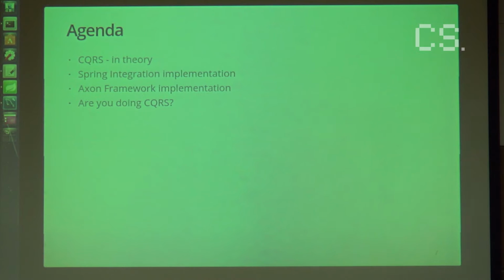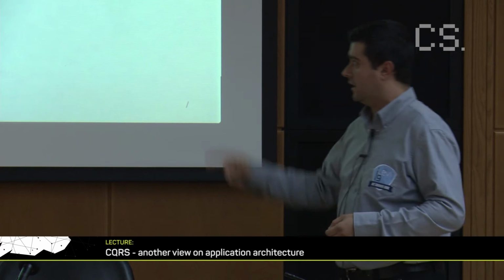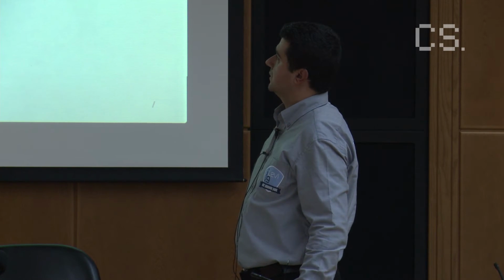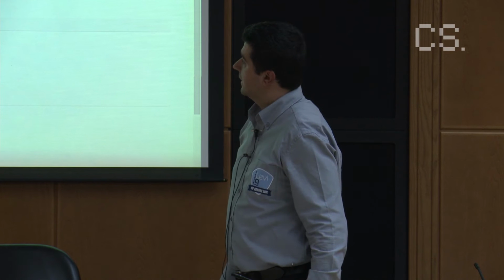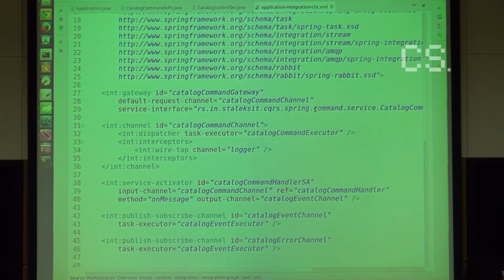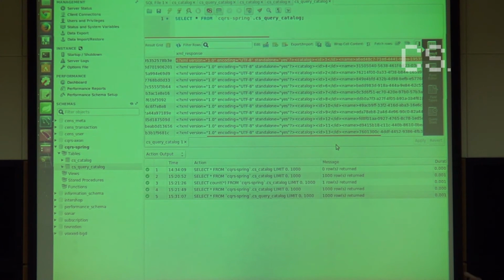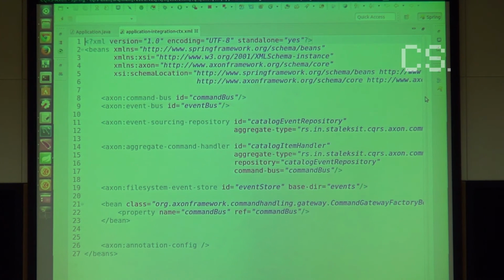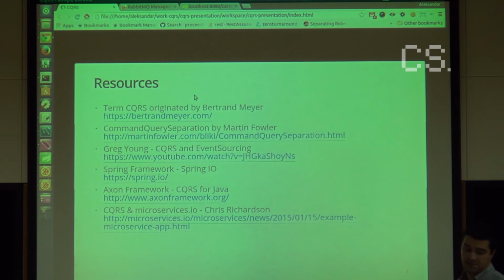CQRS - another view on application architecture by Aleksandar Stoisavljevic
Many applications are built with the same architectural style: a layered architecture with (more often than not) an anaemic domain model.
While easy to set up, this architectural style doesn't help us deal with growing complexity or heavy non-functional requirements.

In this presentation, we will introduce CQRS (Command-Query Responsibility Segregation) architectural pattern. It helps build scalable and maintainable software, by applying a few very simple, yet powerful, principles. During presentation we will see few possible options/frameworks
that simplifies the implementation of CQRS based architectures on the JVM.